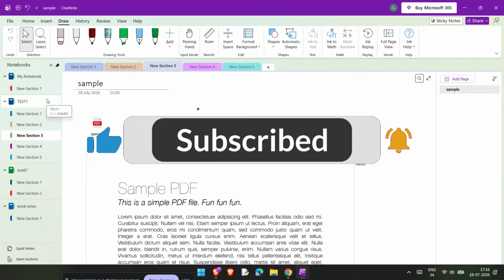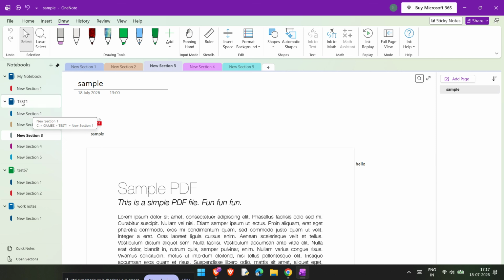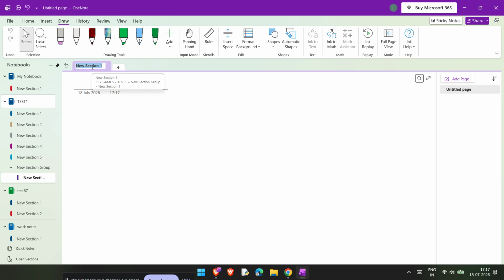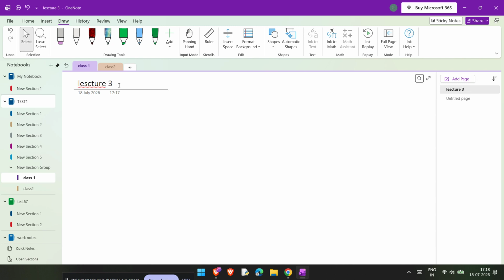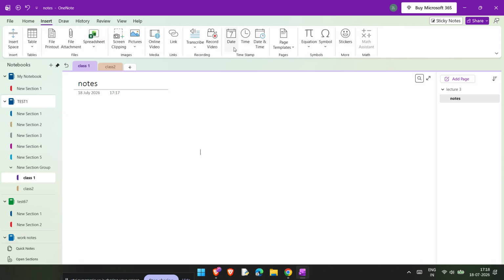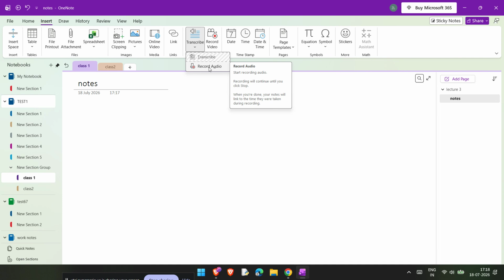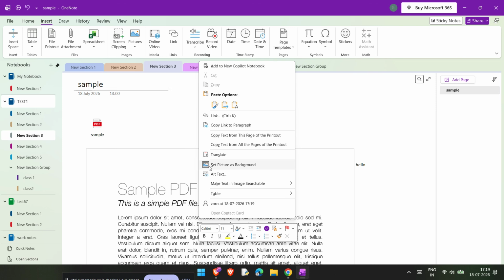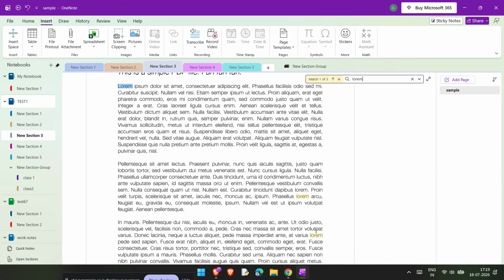OneNote Tips For Students (Step By Step Guide)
Learn how to organize OneNote for school with a simple student setup for semesters, classes, lectures, PDFs, audio notes, and exam prep.
Use these OneNote tips to keep your notes clean, searchable, and ready for studying all semester long.

🕚Timestamps:
0:00 Intro
0:18 Semester Notebook Setup
0:47 Section Groups For Each Class
1:15 Sections For Lectures, Labs, Syllabus, And Exam Prep
1:42 Pages And Subpages For Lecture Notes
2:10 Audio Recording During Class
2:38 Add PDF Printouts And Set As Background
3:09 Search Notes With Ctrl + F
3:33 Recap And Outro

✍️What You'll Learn In This Video:
• How To Organize OneNote Notebooks By Semester
• How To Create Section Groups For Each Class
• How To Build Lecture, Lab, Syllabus, And Exam Prep Sections
• How To Use Pages And Subpages For Better Note Structure
• How To Record Lectures With OneNote Audio
• How To Add PDF Printouts And Annotate Them
• How To Search Notes Faster With Ctrl + F
• How To Build A Student-Friendly OneNote Study System

💡Pro Tips:
• Keep one notebook per semester to avoid clutter and make archiving easier.
• Use clear page titles with dates and lecture topics so you can review fast before exams.
• Turn PDFs into background images before writing on them to prevent shifting while annotating.
• Use audio recording only when needed so your notes stay focused on key concepts.
• Add acronyms and short keywords while listening, then expand them after class for cleaner notes.
• Use search regularly to jump back to important terms, formulas, and definitions in seconds.